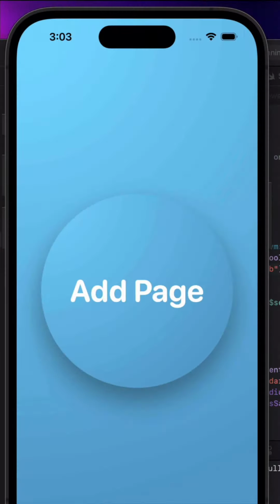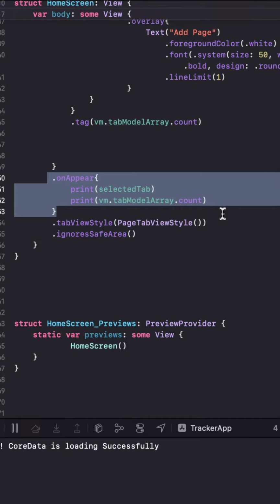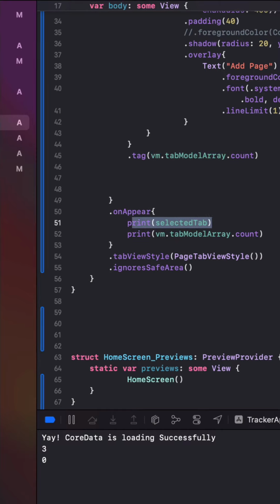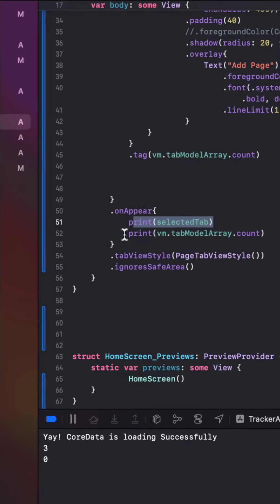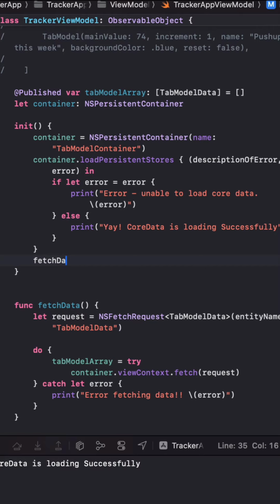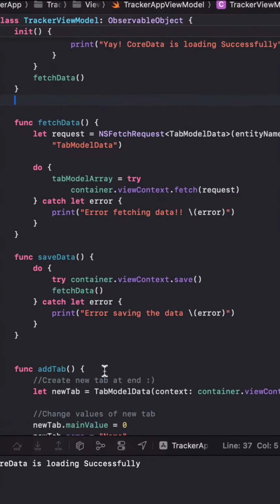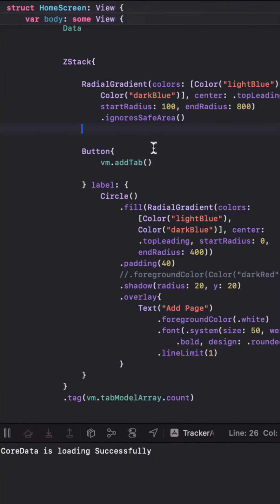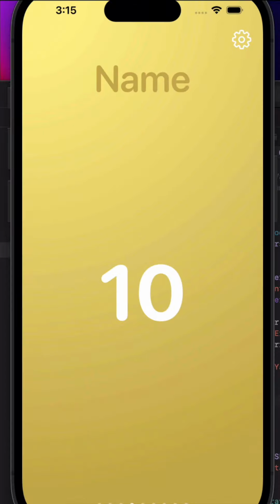COREDATA SWIFTUI BUG SOLVED!! | App on shorts #86